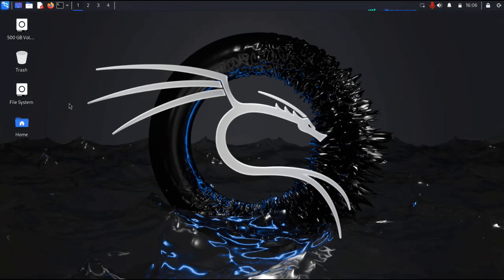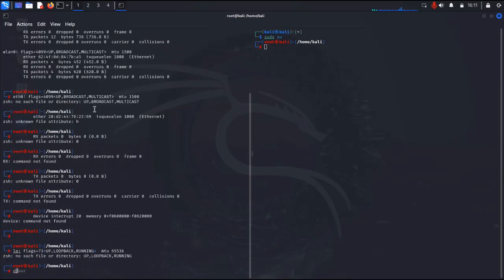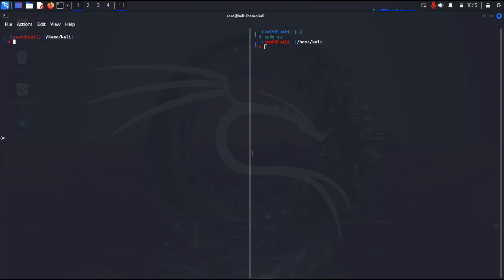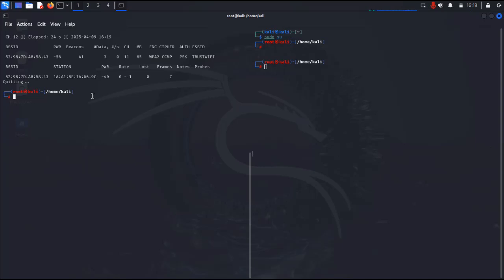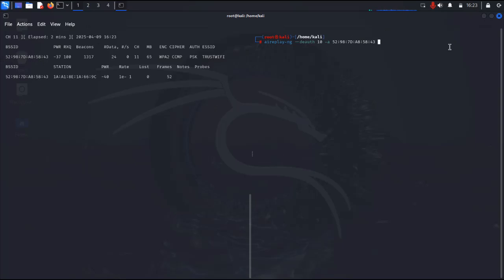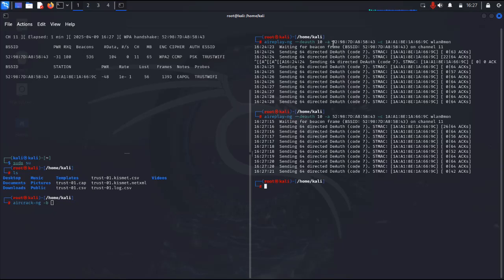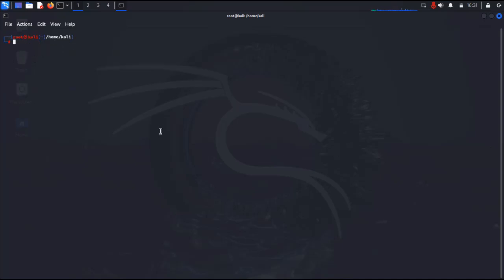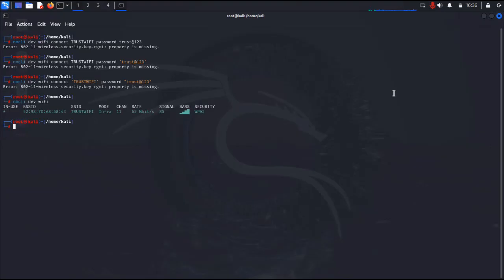Wifi Hacking 101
We're Going To Debug The Manual way Hackers 🔍💻 Use To Hack Wifi. Join us in this educational adventure as we explore the techniques utilized by hackers to penetrate WiFi networks. Learn the steps and tools involved in penetration testing, helping you understand how to safeguard your own networks.